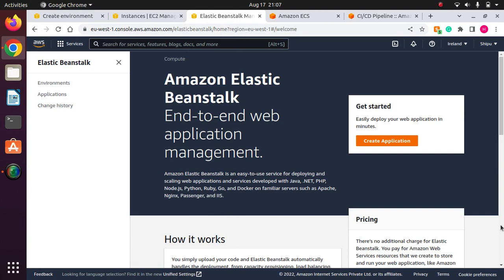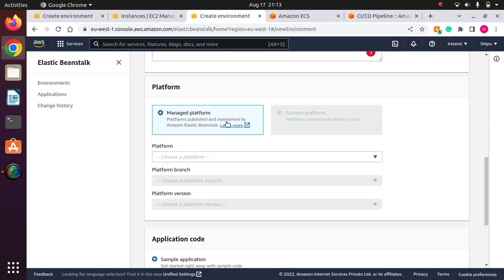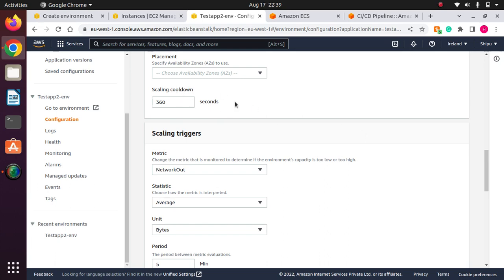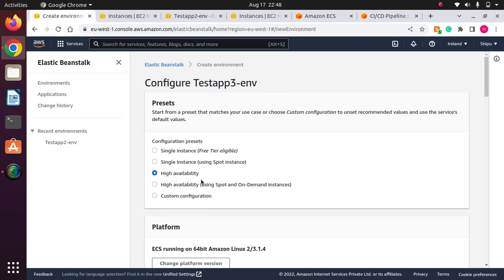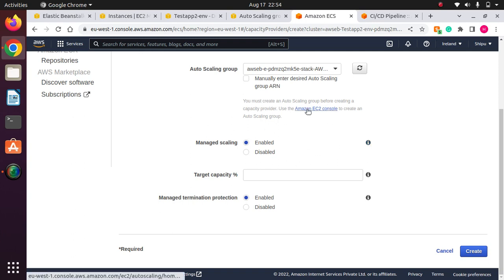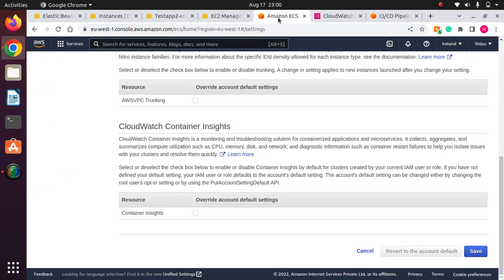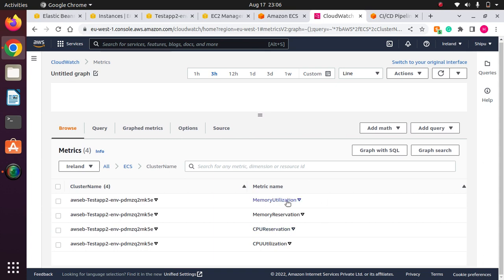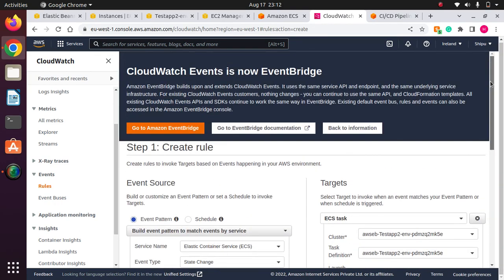create ECS multidocker using Elastic Beanstalk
checkout below link for CICD integration